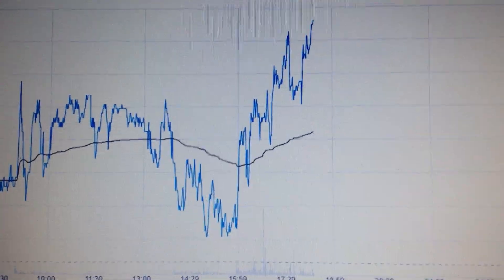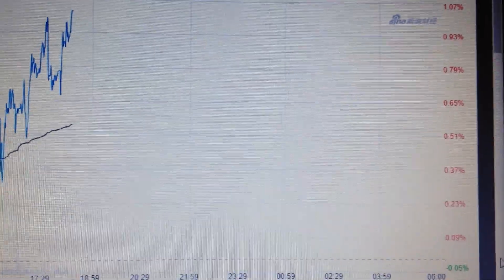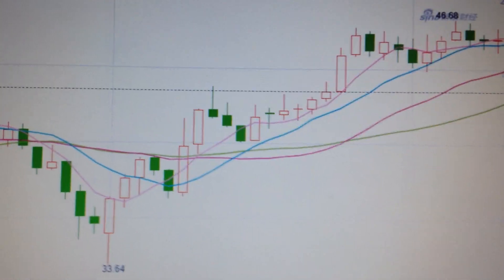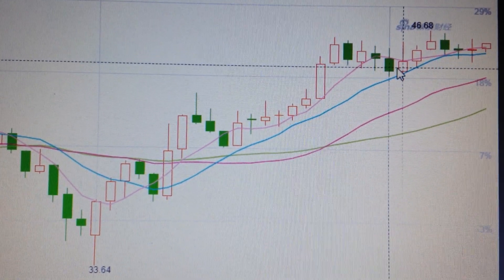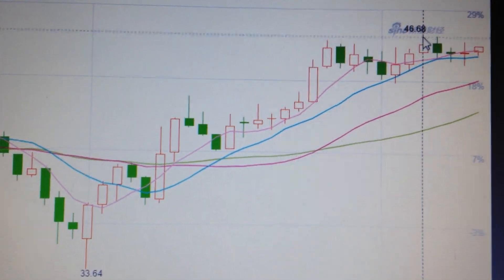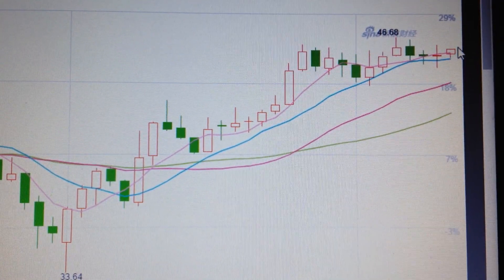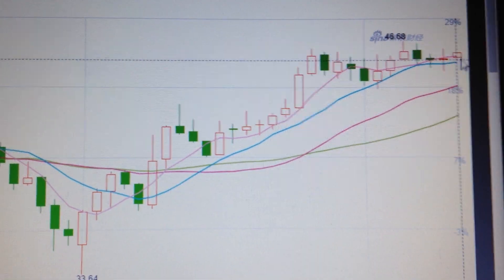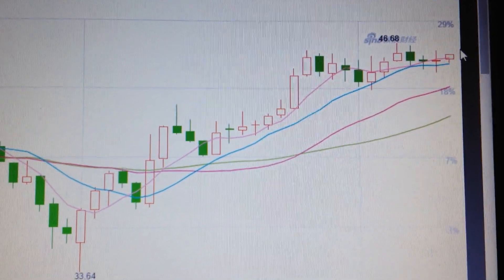Crude oil Price Trend WTI New York crude oil price Analysis Commodity Financial Market 1210